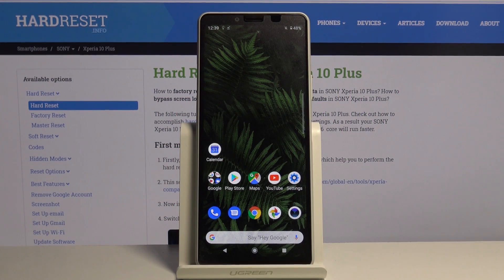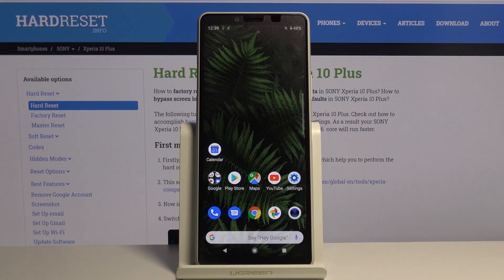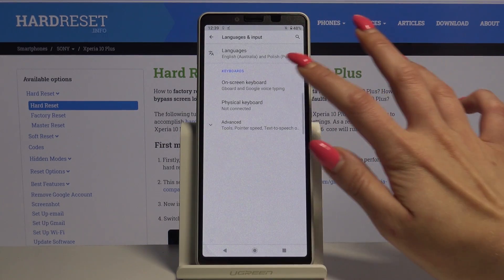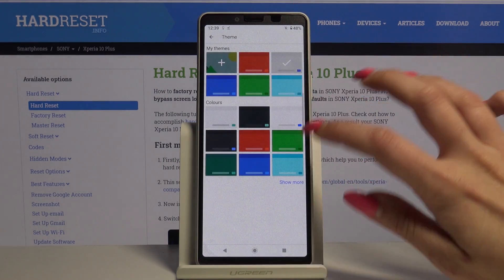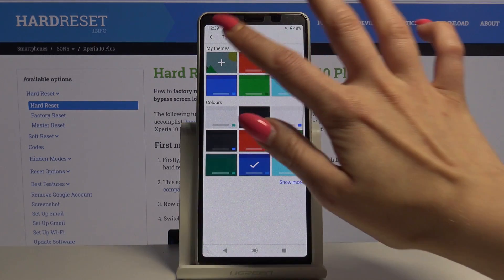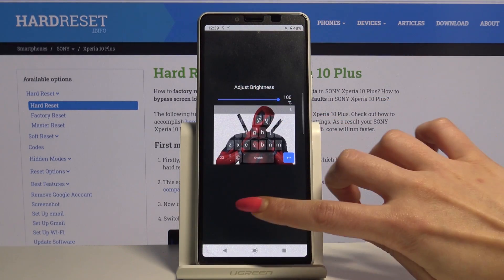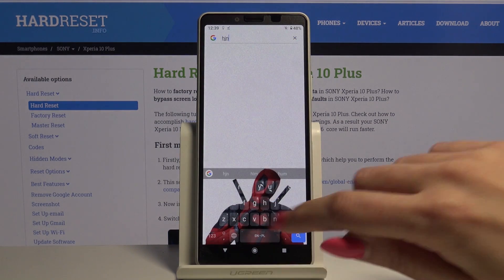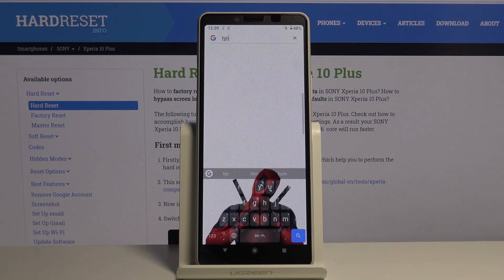How to Change Keyboard Theme in SONY Xperia 10 II – Set Up Keyboard Theme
Learn more info about SONY Xperia 10 II:
Are you convinced that the appearance of the keyboard in SONY Xperia 10 II is too boring and not too interesting? You can easily change it. Customize the look of your keyboard, but learn how to do it first after watching the attached tutorial.

How to change keyboard theme in SONY Xperia 10 II? How to refresh keyboard theme in SONY Xperia 10 II? How to personalize keyboard theme in SONY Xperia 10 II? How to set theme in SONY Xperia 10 II? How to customize keyboard in SONY Xperia 10 II? How to set up the theme in SONY Xperia 10 II?